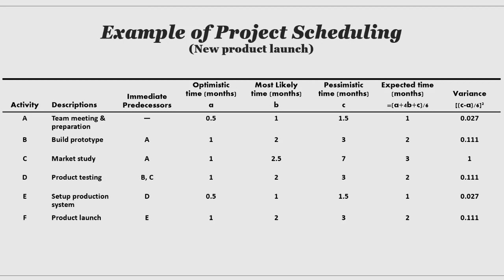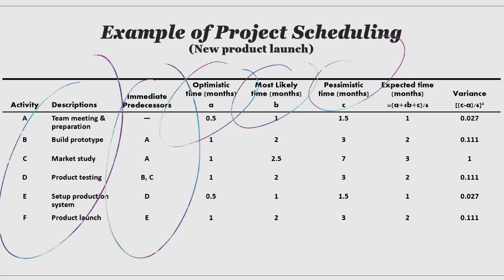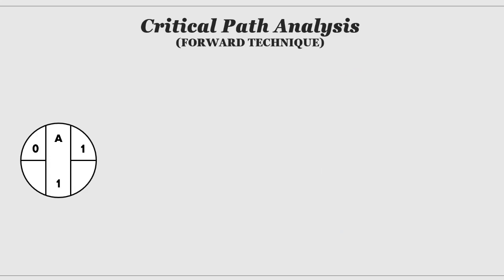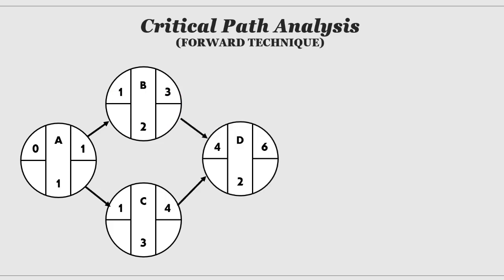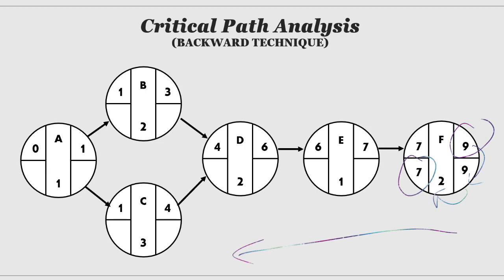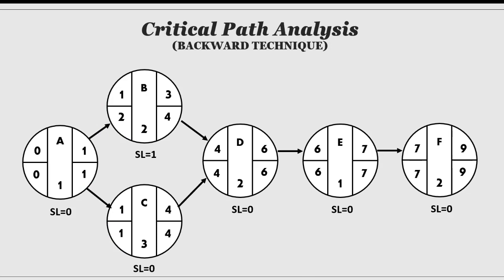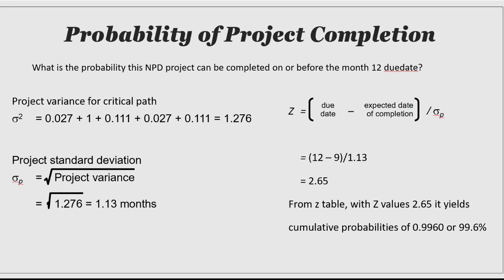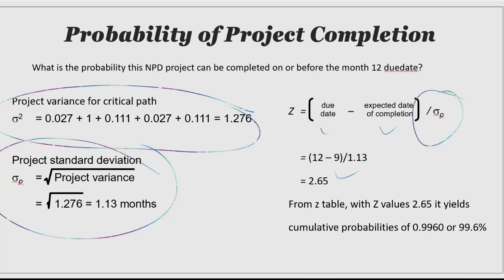Project Management Part 2 CPM (Concept) | Manajemen Proyek Bagian 2 (Konsep)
Hey there, finally I launched my new channel on youtube namely "Learn Operations Management With Yuliani".
This channel is suitable for college students, business owner or young executives who want to learn about the basic of operations management.
This channel consists of many videos such as:
1. Lecturing video
2. Tutorial video
3. Live webinar
4. BizOwner TALK
5. Expert TALK
6. Research TALK
7. Field Trip News